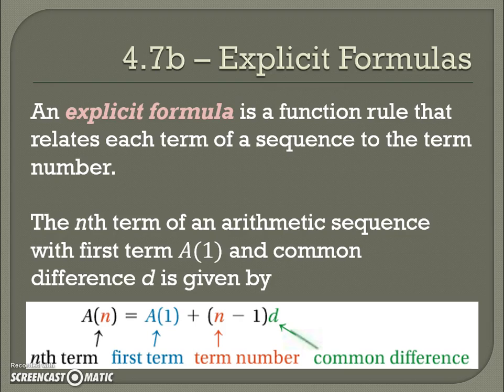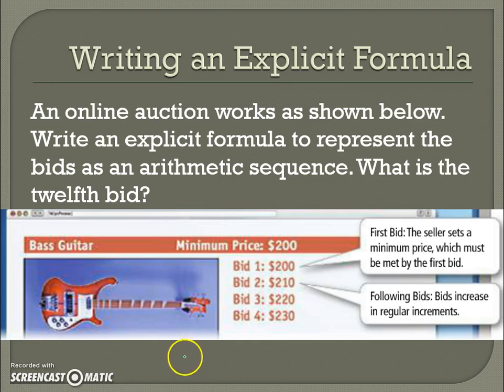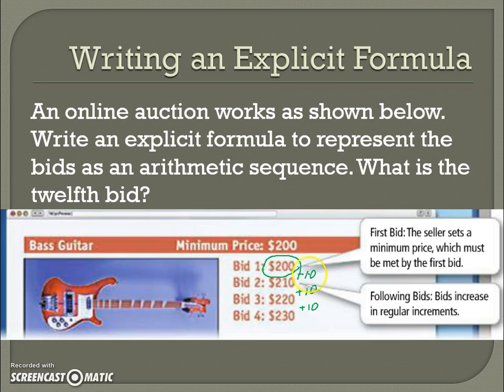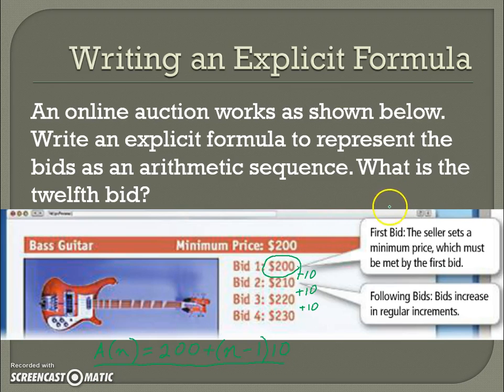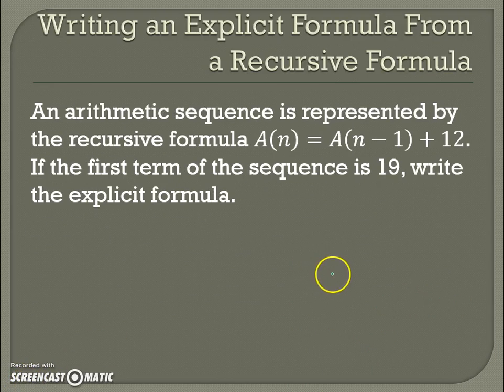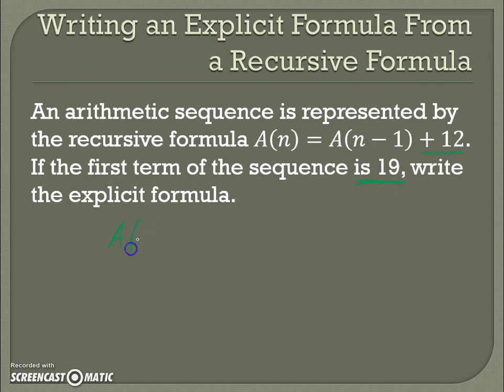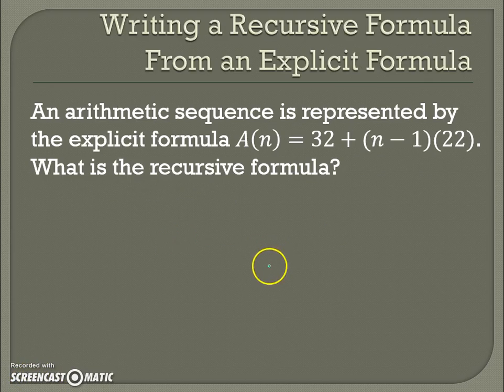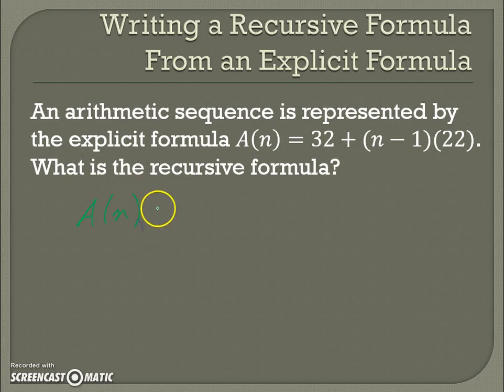A Ch 4 Sec 7b